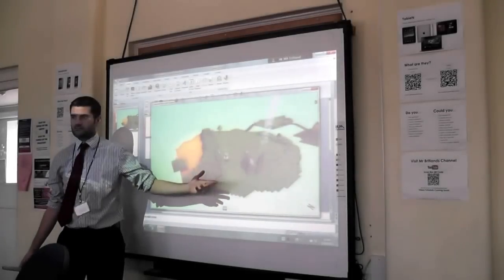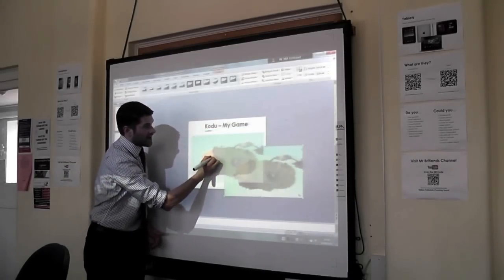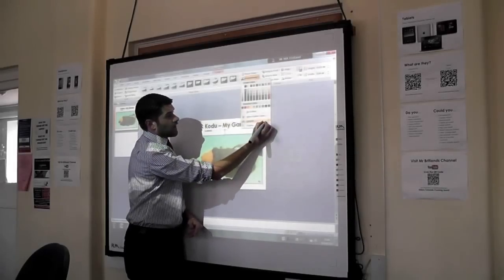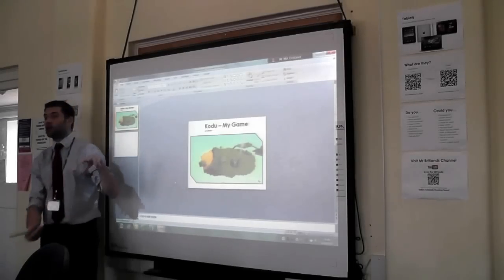Kodu Documentation - Cover lesson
I filmed the beginning of my lesson so it could be used by another class in my absence. Because it would used by another class I tried to make it more linear that it normally would be.